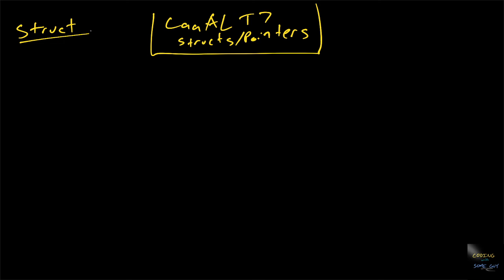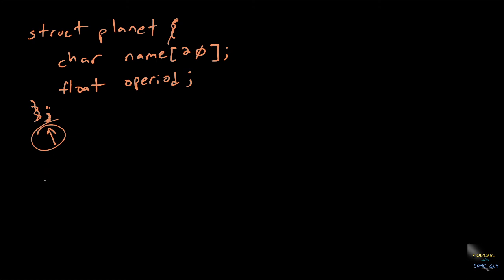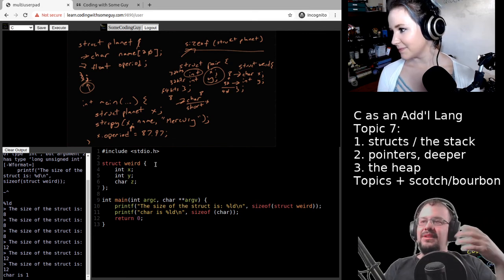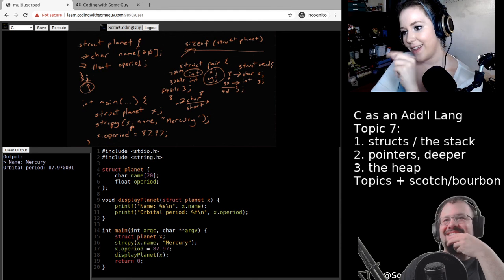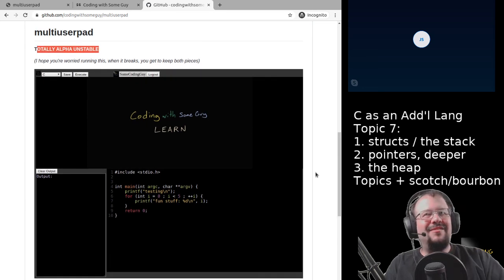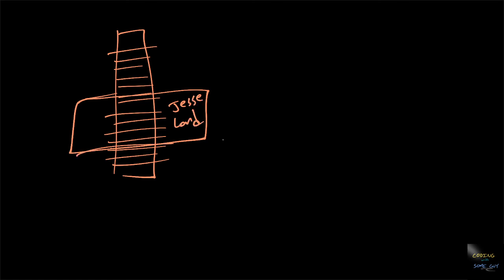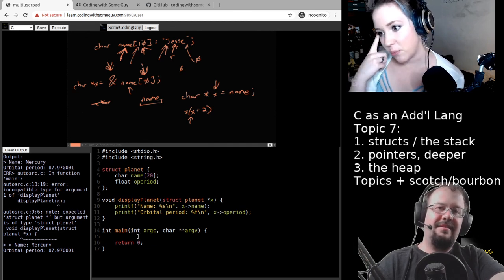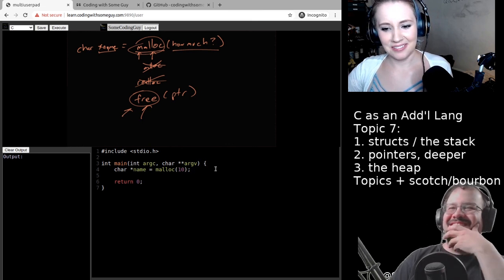CSGLearn CaaAL Topic 7, Dynamic Memory and Structs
C as an Additional Language is a free course for learning C coming from another language (such as python). This episode covers dynamic memory allocation with malloc and free, and works more with structs and their memory representation.

CSGLearn uses the open source multiuserpad for live over-the-internet coding sessions and distance learning. codingwithsomeguy.com is livecoding and livelearning on Twitch, drop by!